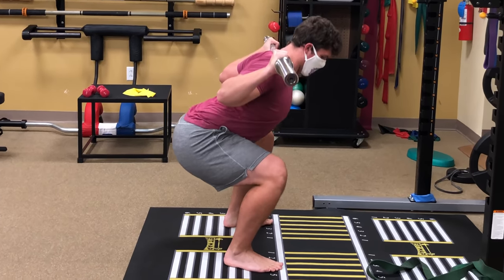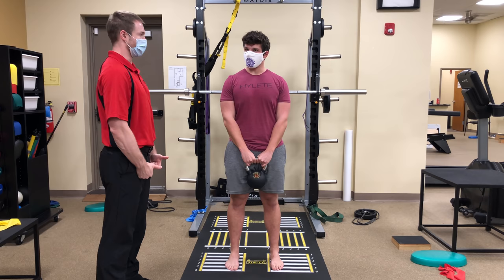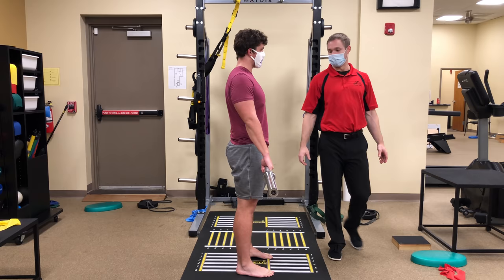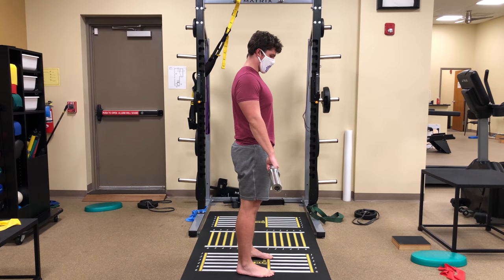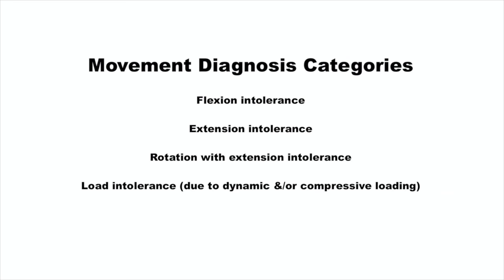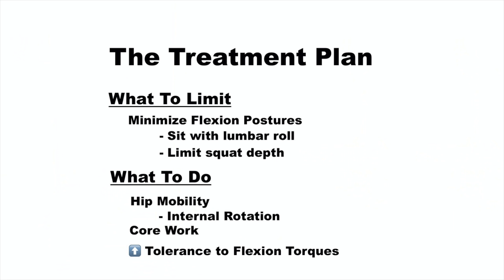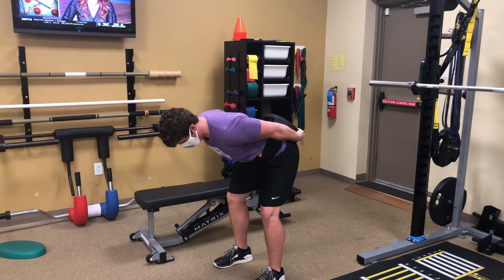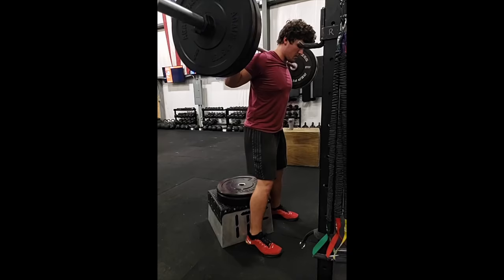Fixing Butt Wink Pain (NO MORE BACK PAIN)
Today you're going to see a case study of a patient of mine who had back pain associated with butt wink. Now, it needs to be stressed that this movement will not AUTOMATICALLY create an injury/pain in everyone. There is a lot that goes into generating injury and some degree of butt wink is NOT always a horrible thing. BUT with a proper evaluation/screening process, we are able to see if butt wink is the trigger for some people's injury. This is one such case.

Shout out to 3d4Medical with the Complete Anatomy visual of the body in today's video and to @Dynamicdiscdesigns with their amazing spine models as well.